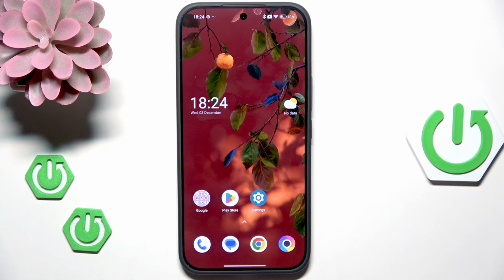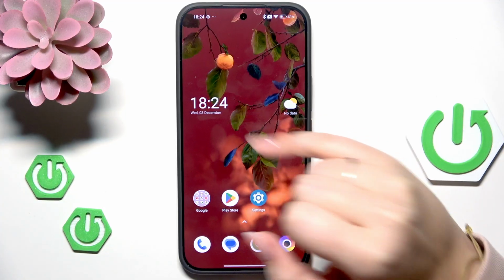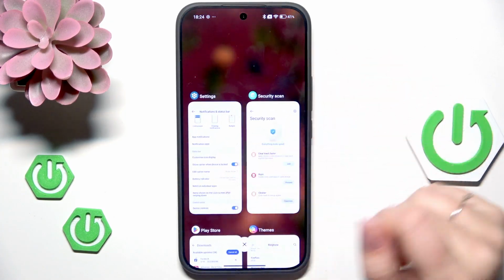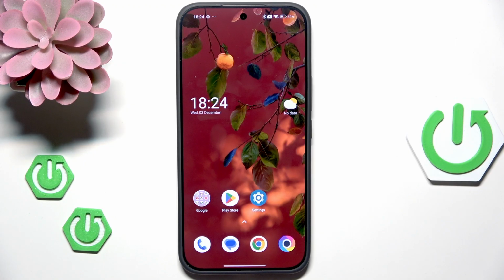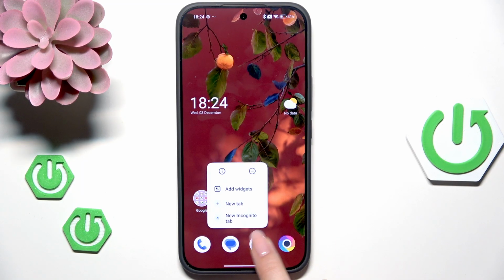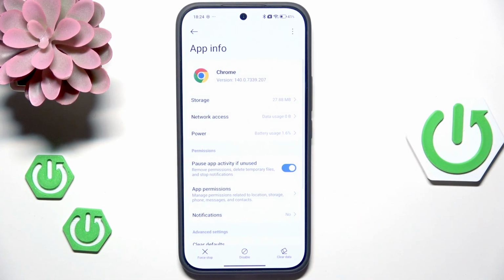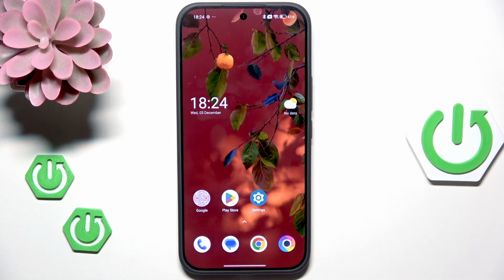How to Turn Off Running Apps on REDMI K90 Pro Max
In this short video I show simple steps to turn off running and background apps on the REDMI K90 Pro Max. You will learn how to open Recent apps using three-button navigation or gestures, how to use the Clear/Close (X) button to close all running apps, and how to force stop a single app from App info if it does not appear in Recents. These quick actions help save battery, free RAM, and stop misbehaving apps on your Redmi phone.

How to force stop apps on REDMI K90 Pro Max?
How to close all background apps on REDMI K90 Pro Max?

0:00 Intro
0:06 Open Recent apps (three-button or gesture)
0:23 Tap X / Clear to close all running apps
0:33 Force stop a background app via App info
0:53 Outro — subscribe and like